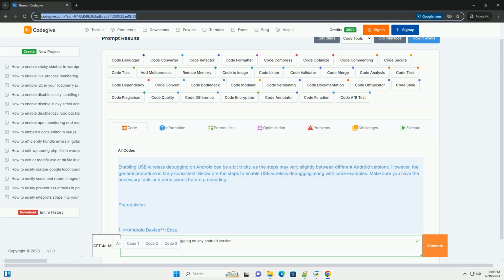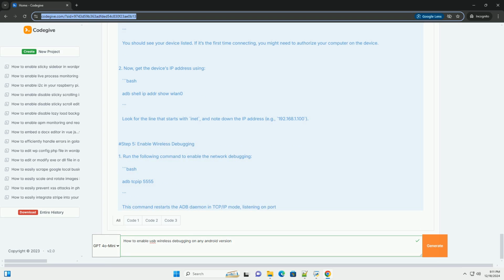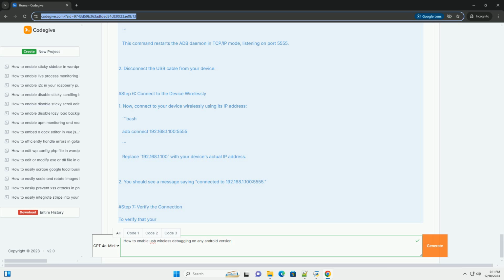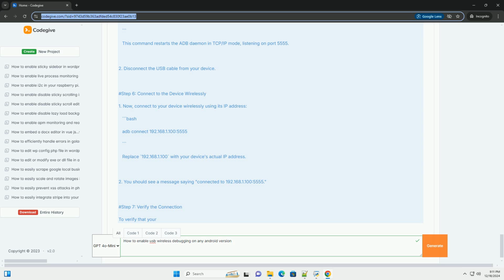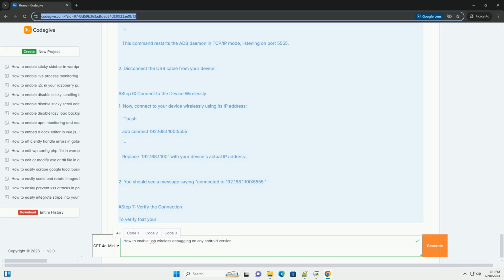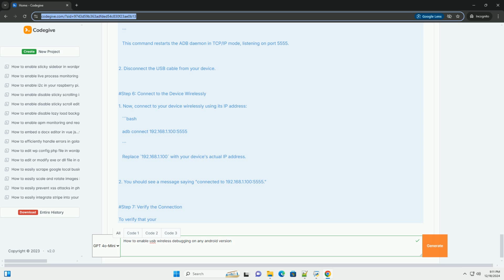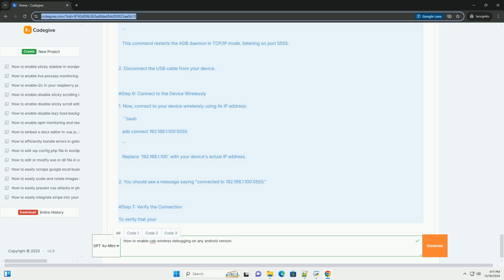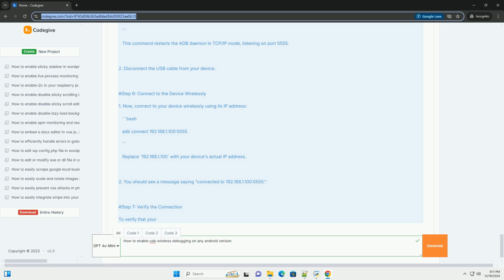how to enable usb wireless debugging on any android version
enabling usb wireless debugging on android can be a bit tricky, as the steps may vary slightly between different android versions. however, the general procedure is fairly consistent. below are the steps to enable usb wireless debugging along with code examples. make sure you have the necessary tools and permissions before proceeding.

 prerequisites

1. **android device**: ensure your device is running android 2.3 (gingerbread) or higher.
2. **adb (android debug bridge)**: make sure you have adb installed on your computer. you can download the android sdk platform tools from the [android developer website]
3. **usb cable**: you will need a usb cable to initially connect your device to your computer.

 steps to enable usb wireless debugging

 step 1: enable developer options

1. **open settings** on your android device.
2. **scroll down** and tap on **about phone** (or about device).
3. find the **build number** entry and tap it **7 times**. you should see a message indicating that developer options have been enabled.

 step 2: enable usb debugging

1. go back to the **settings** menu.
2. tap on **developer options**.
3. find and enable **usb debugging**.

 step 3: connect your device via usb

1. connect your device to your computer using a usb cable.

 step 4: get the device ip address

1. still in **developer options**, scroll down and find the **networking** section.
2. look for **wi-fi** or **network** settings.
3. note down the **ip address** of your device. alternatively, you can find it by connecting to a wi-fi network and checking the wi-fi settings.

 step 5: set up wireless debugging

1. open a command prompt or terminal on your computer.
2. use the following command to connect to your device via adb:

```bash
adb tcpip 5555

3. now, disconnect the usb cable.

 step 6: connect to the device wirelessly

1. use the following command, replacing `device_ip_address` with the actual ip address  ...

USB wireless debugging
 enable USB debugging
 Android wireless debugging
 Android developer options
 enable wireless debugging
 USB debugging settings
 Android USB debugging guide
 wireless ADB connection
 debug over WiFi
 Android debugging methods
 developer mode Android
 USB debugging Android versions
 ADB wireless setup
 Android device debugging
 wireless debugging tutorial